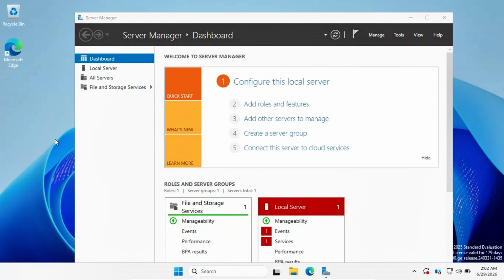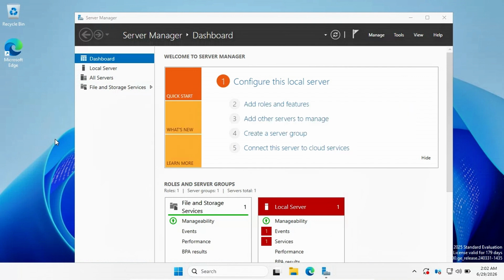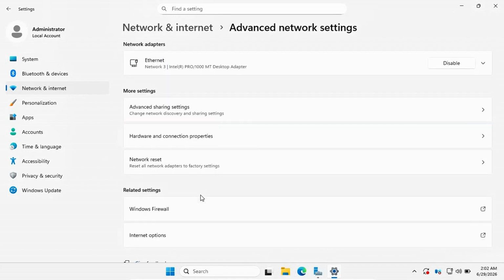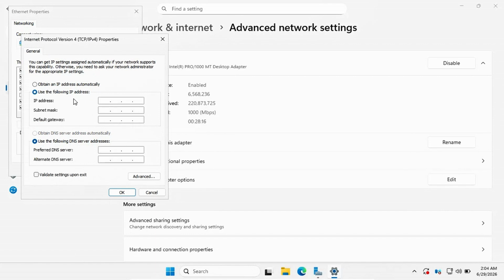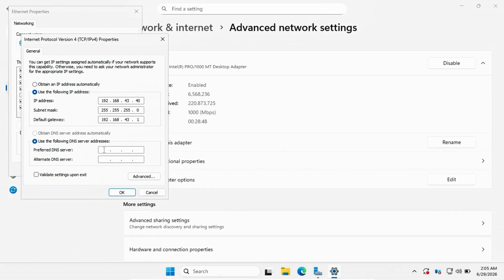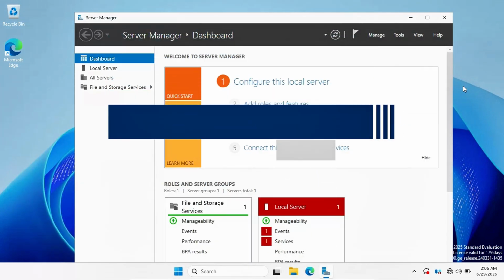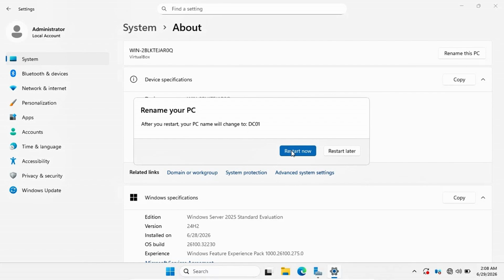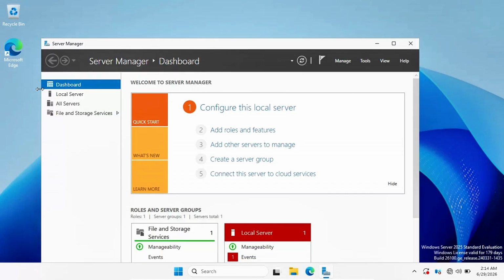Avoid These 2 Critical Mistakes: Windows Server 2025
In this video, I'll show you the two most critical things you need to do right after installing Windows Server 2025 – setting a static IP address and renaming the server. Skip these, and your domain setup will fail later!

📌 What You'll Learn:
✅ Why a static IP is essential for a Domain Controller
✅ How to set a static IP address in Windows Server 2025
✅ How to rename your server properly (and why it matters)
✅ How to verify your settings using Command Prompt

🔧 Commands Used in This Video:
- ipconfig
- hostname
- echo %computername%